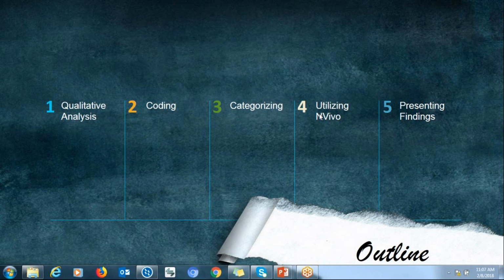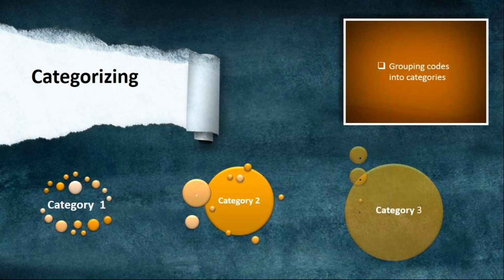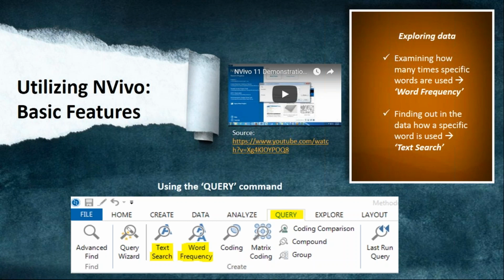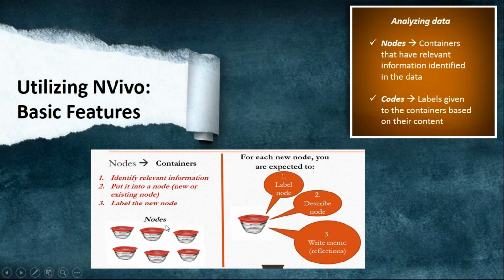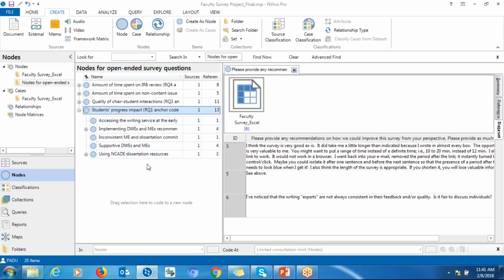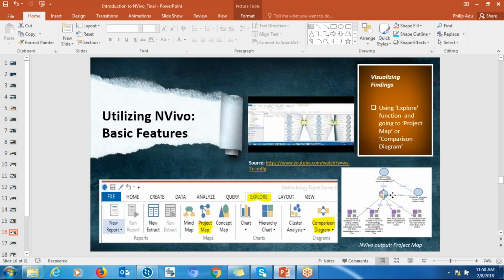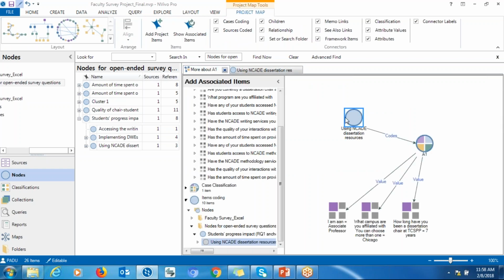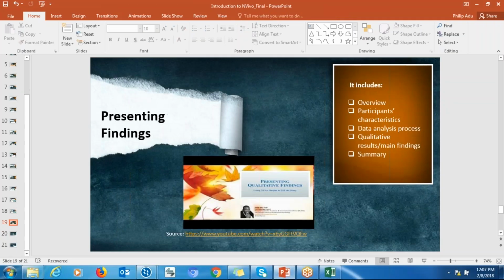Introduction to NVivo 11: Making good use of the qualitative software (Philip Adu, PhD.)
We will answer the following questions and more: How would you make sure relevant statements in your data are coded to address the research question(s)? How would you make sure the themes generated best represent the data collected and address the research question(s)? When is it appropriate to use manual coding? How is manual coding different from software-aided coding such as NVivo? What are the basic features of NVivo?

To buy Dr. Philip Adu's new book, 'A Step-by-Step Guide to Qualitative Data Coding', please go to Amazon